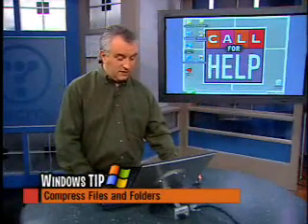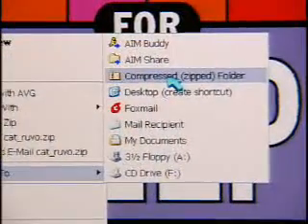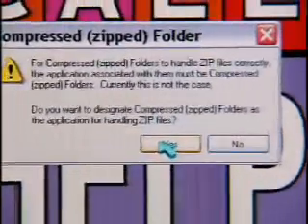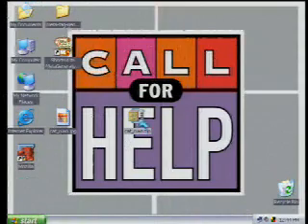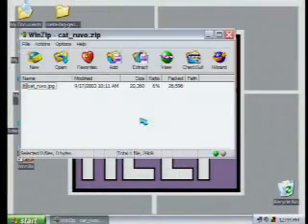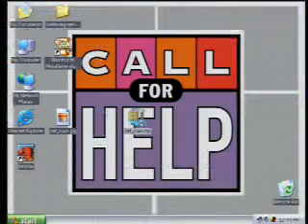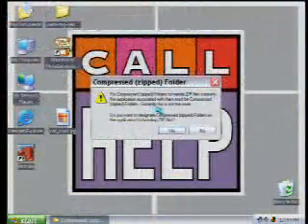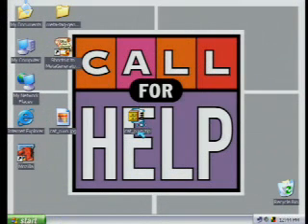Call For Help - Windows Tip: Zip Up Your Files with WinZip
Leo shows you how to compress files and folders using Windows XP and WinZip.